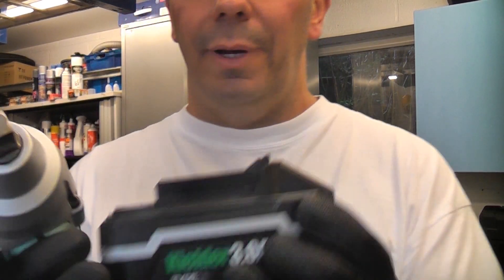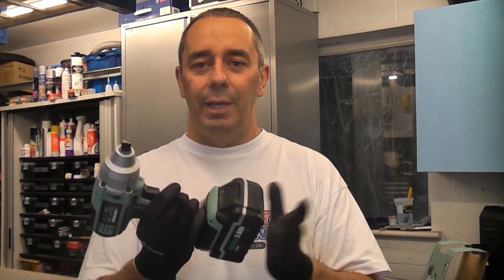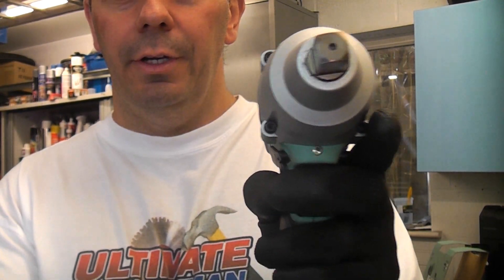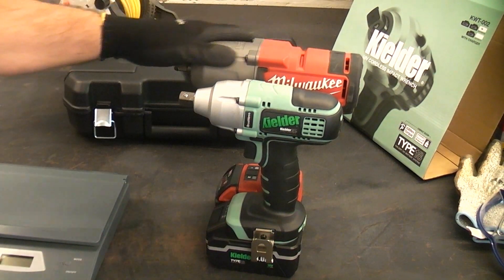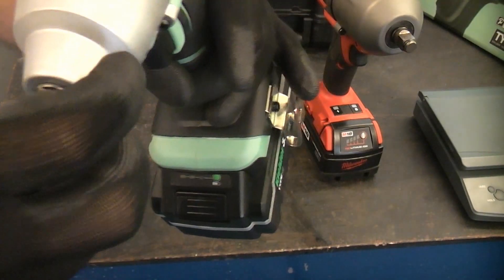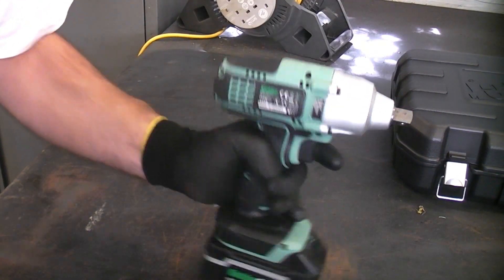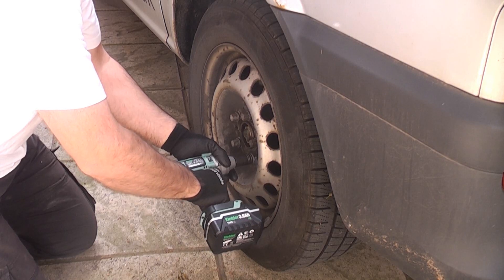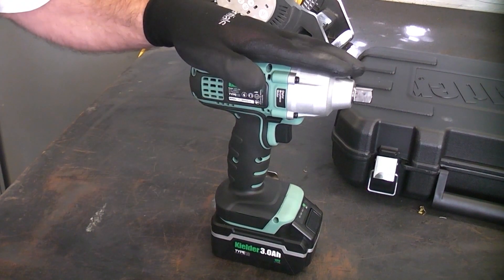Kielder KWT-002 ½" Drive 18V Brushless Impact Wrench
The Kielder KWT-002 ½" Drive 18V Brushless Impact Wrench is powered by a brushless motor which can produce 430Nm of torque. Although this machine is not the most powerful impact wrench on the market it is certainly one of the smallest and lightest 18v impact wrenches available.  The Kielder KWT-002 kit in this video comprises of the impact wrench, two 3AH batteries, charger and case.